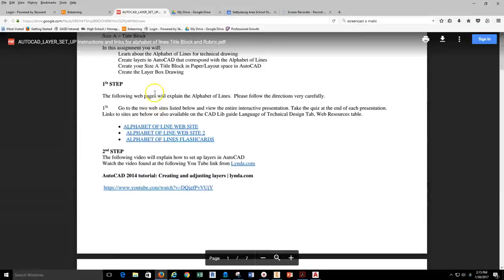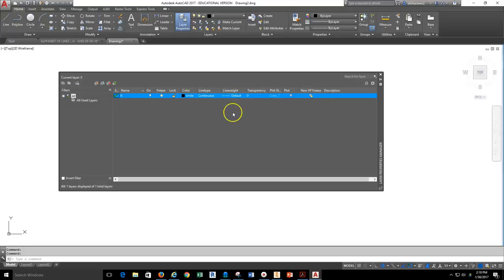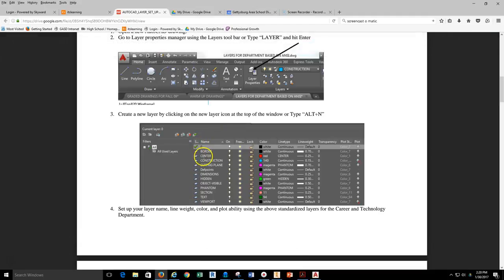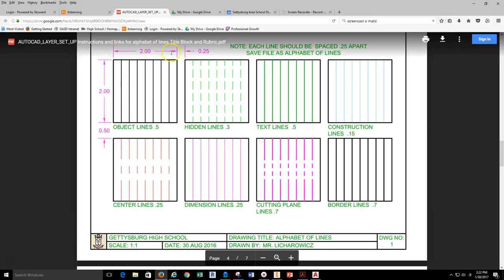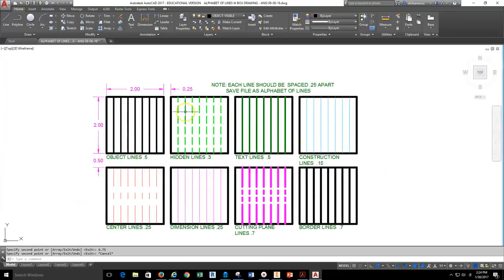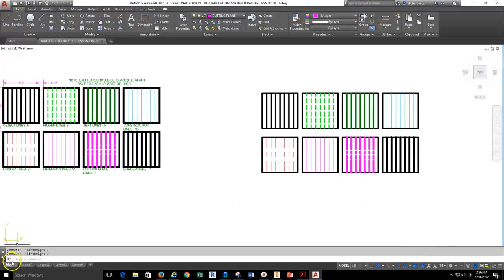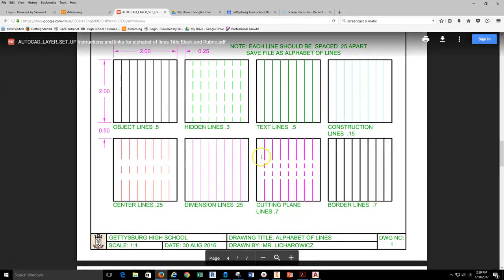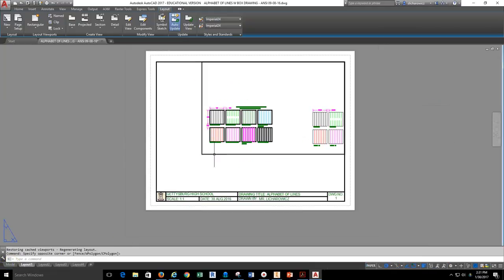AutoCAD 2017-LAYER BOX DRAWING -TITLE BLOCK VIDEO